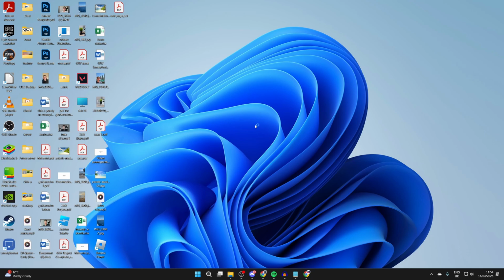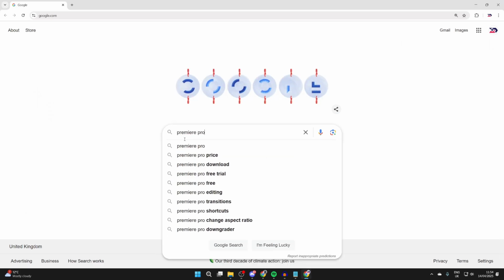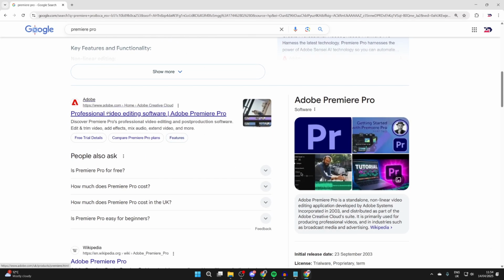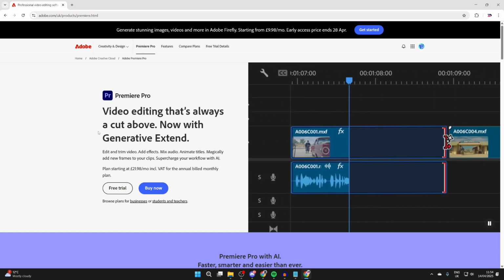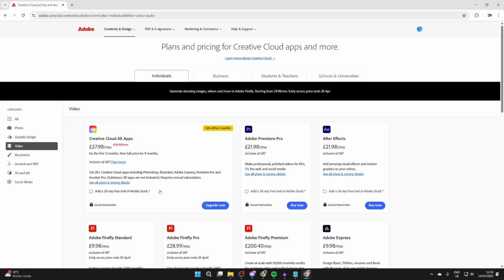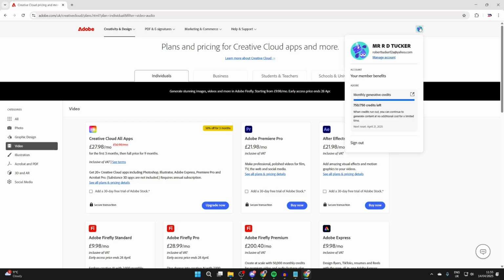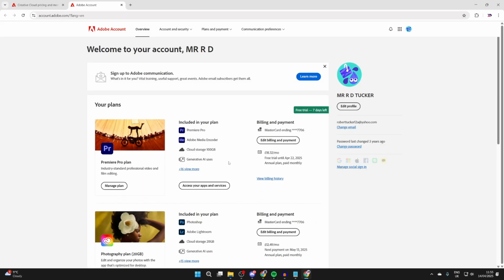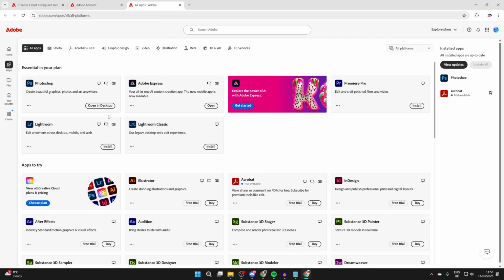How To Download Adobe Premiere Pro - Full Guide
Learn how to download and install adobe premiere pro in this video.

GuideRealm